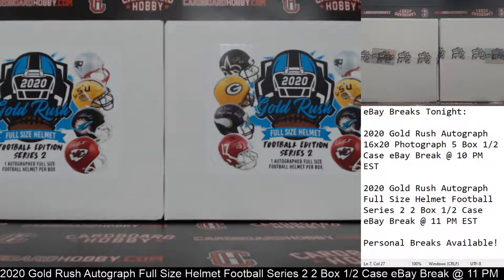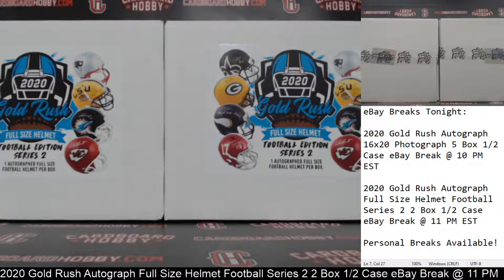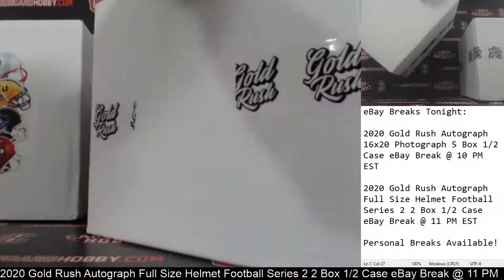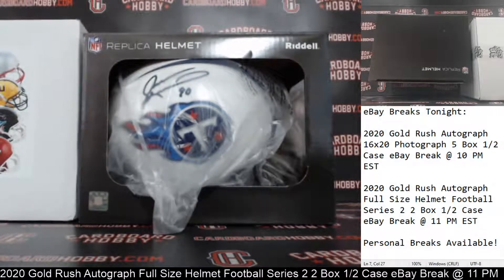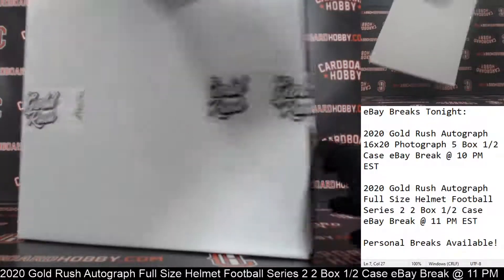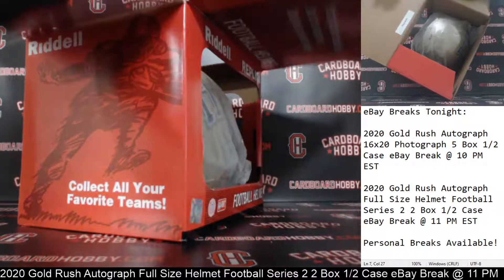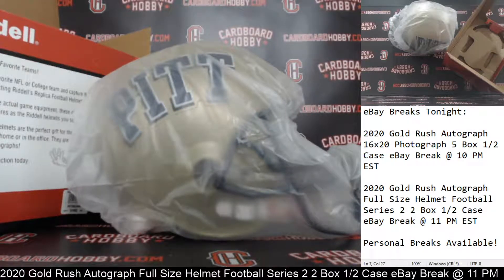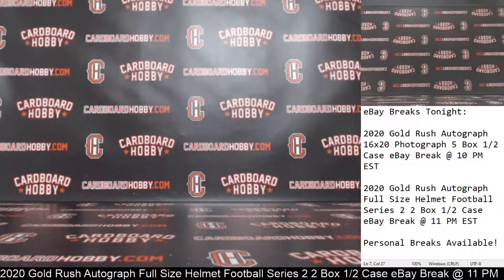2020 Gold Rush Autograph Full Size Helmet Football Series 2 2 Box 1/2 Case Break eBay 7/6/2020